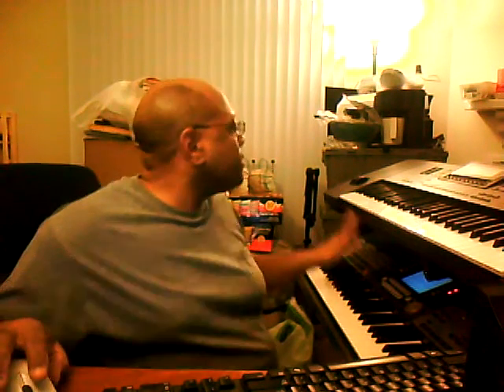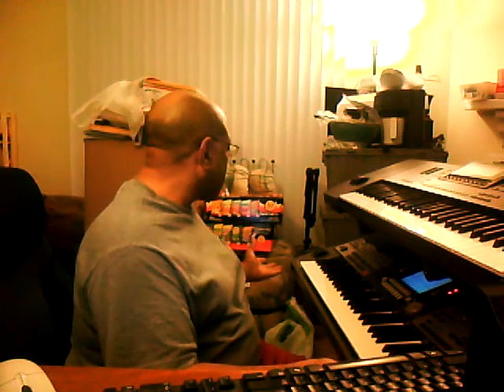Terry Brooks on Keys 1